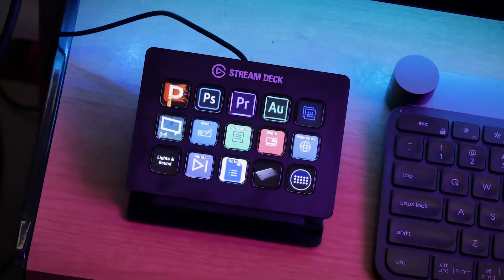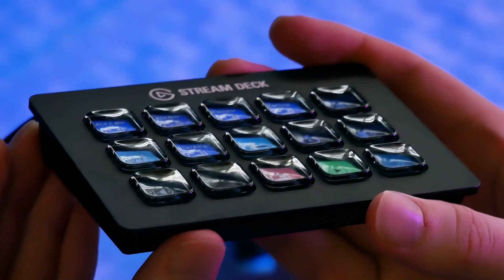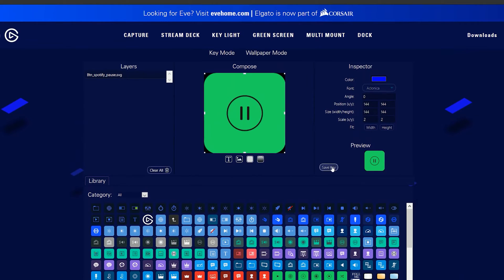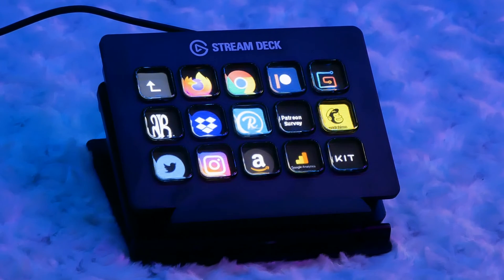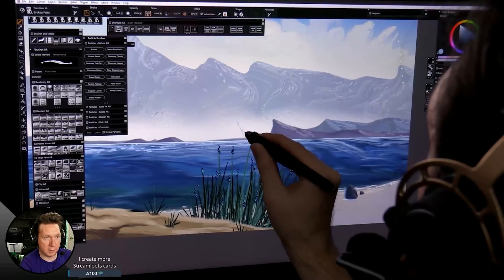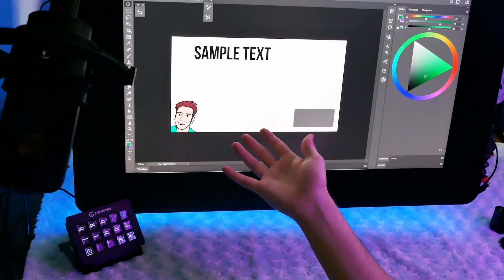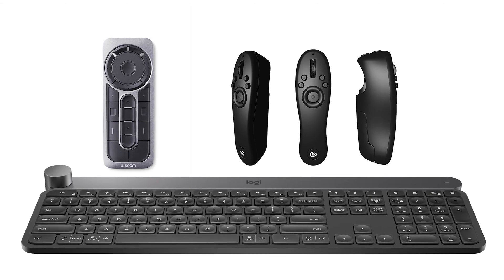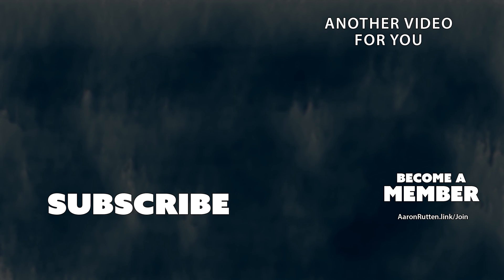Elgato Stream Deck Review - A Must Have for Digital Artists & Creators?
The Elgato Stream Deck, it’s a must have for live streamers, but can it improve workflows for digital artists and other types of content creators?